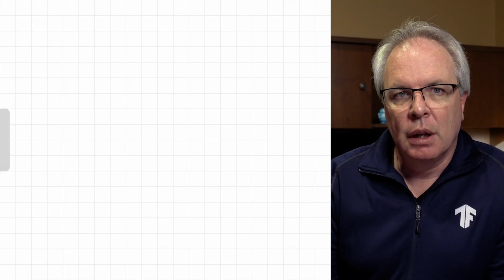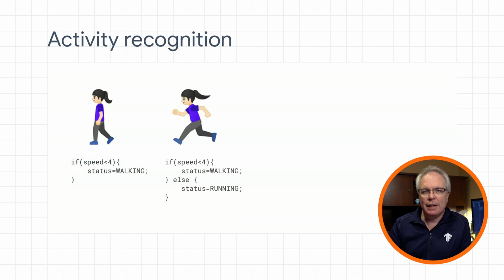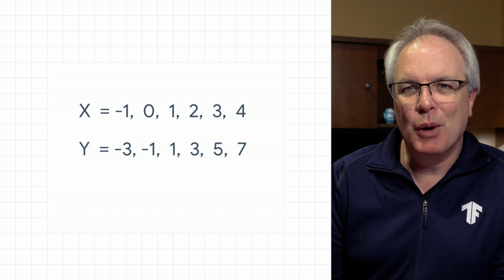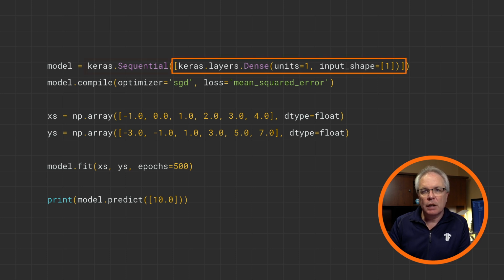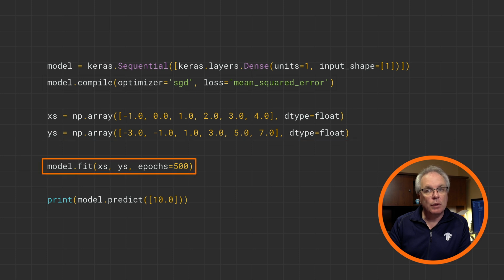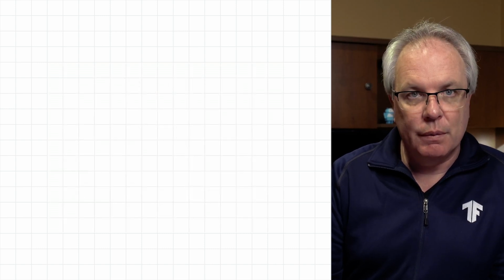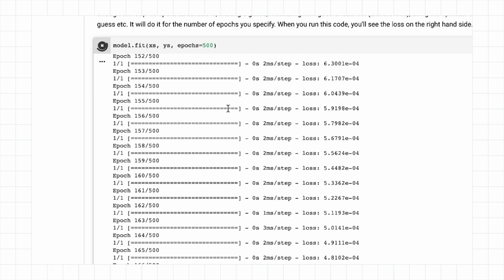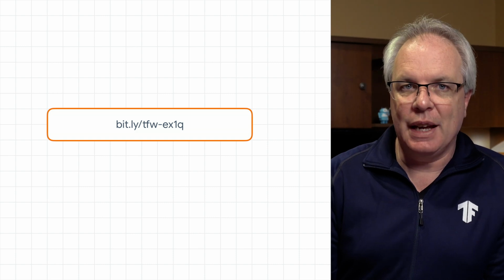Machine Learning Foundations: Ep #1 - What is ML?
Machine Learning Foundations is a free training course where you’ll learn the fundamentals of building machine learned models using TensorFlow.

In Episode 1 we talk about what machine learning actually is and how it works, including a simple hands-on example to get you started building ML models--the “Hello World” of machine learning!

TensorFlow is Google’s end-to-end open source machine learning platform.